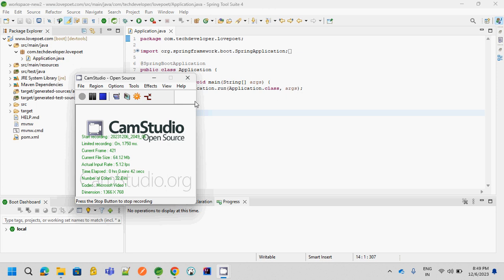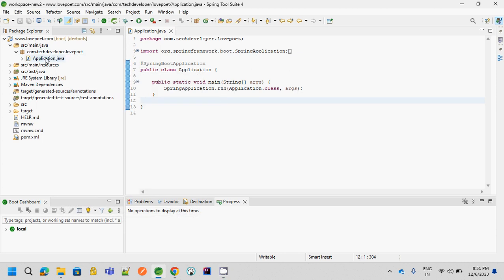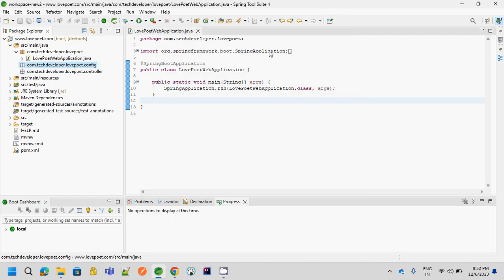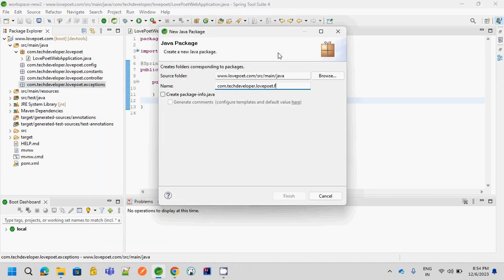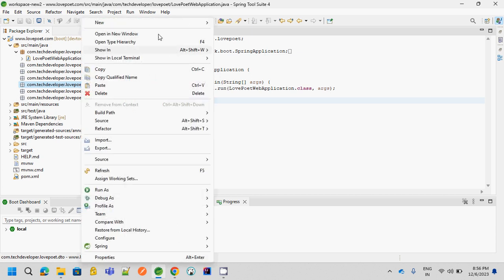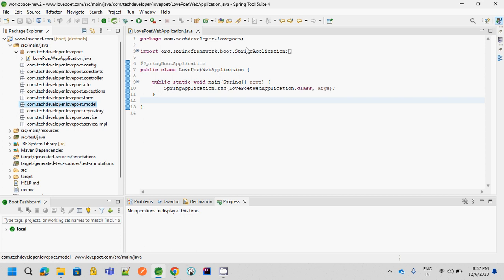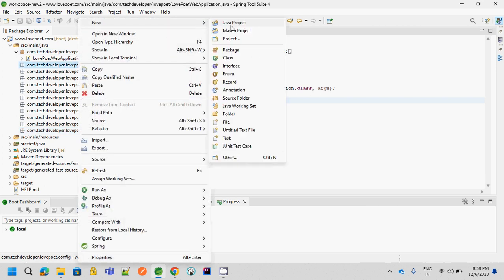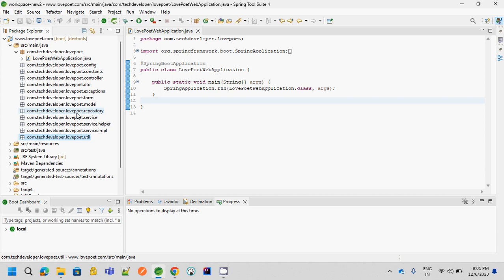Explaining Spring Boot Elasticsearch Project Package Structure | In-Depth Overview and Best Practice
Dive deep into the intricacies of structuring your Spring Boot Elasticsearch project with this detailed guide! In this video, I'll walk you through the essential elements of a well-organized package structure, explaining each layer's purpose and the best practices to follow. Whether you're a beginner or an experienced developer, understanding the package structure is crucial for building scalable and maintainable Spring Boot applications integrated with Elasticsearch. Don't miss out on this comprehensive exploration of package structuring – let's set the foundation for a robust and organized project together!